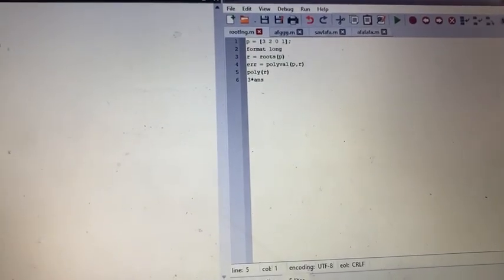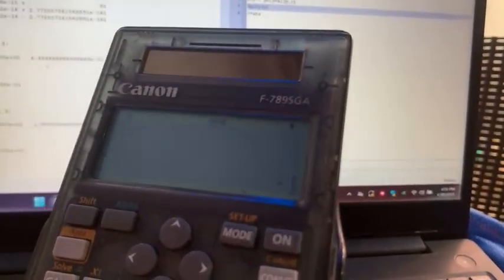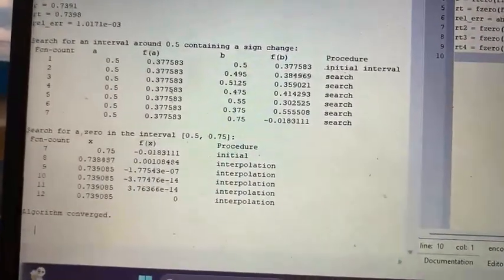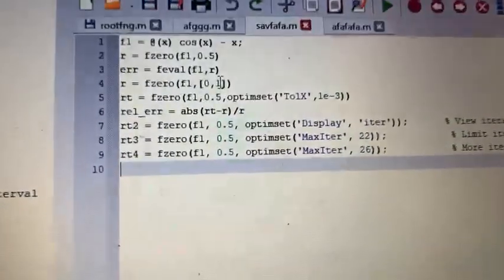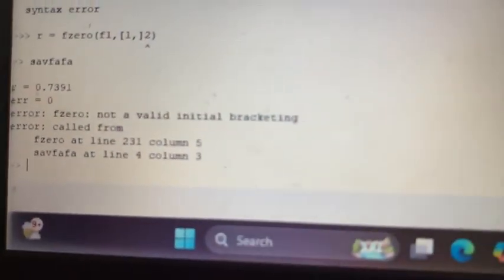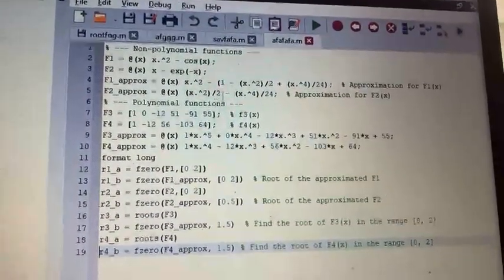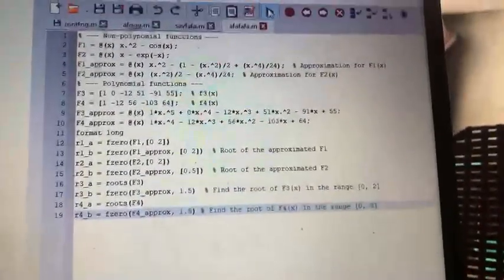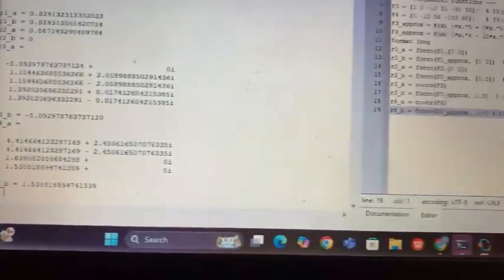Macalalad LAB 6